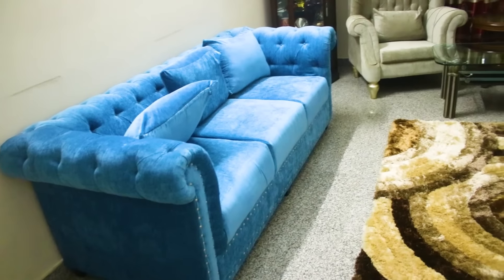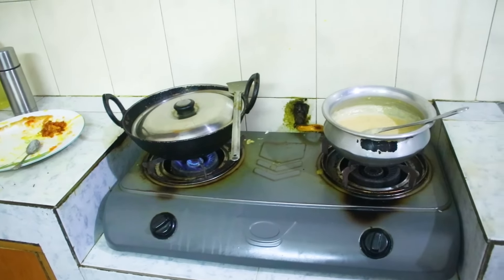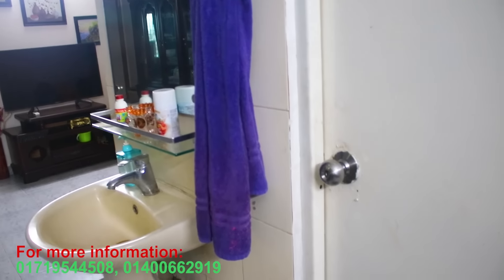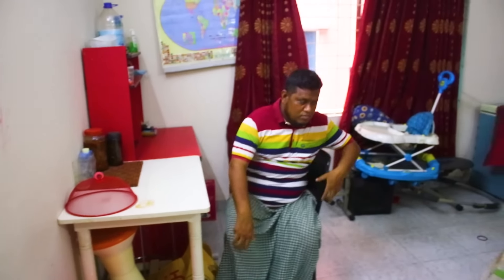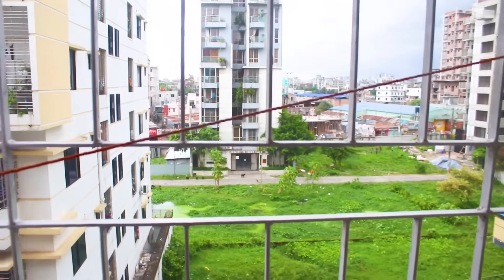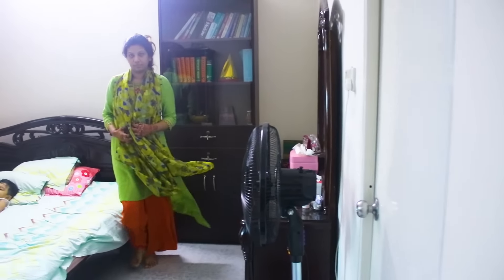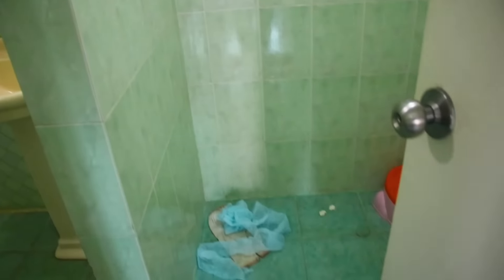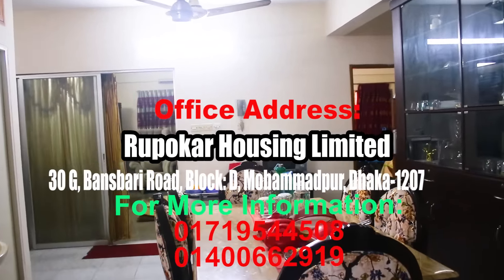এত কমে বসুন্ধরায় এ ব্লকে দক্ষিণমুখী ৪ বেডরুমের বড় ফ্ল্যাট কেউ দিতে পারবেনা গ্যারান্টেড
Hello viewers, move into 10 years used south facing flat in Bashundhara Residential Area, Block-A, near Ever Care Hospital with Titas Gas connection.

🔹 imo, Viber & What's App: 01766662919

🔻 Call for Interior Design, Logistics & Legal work:
🔹🔹 Office Address: 30 G, Bansbari Road, Block: D, Mohammadpur, Dhaka-1207.

Note: - Full credit to owners. All Images, pictures, music show in this video belongs to the respected owners.